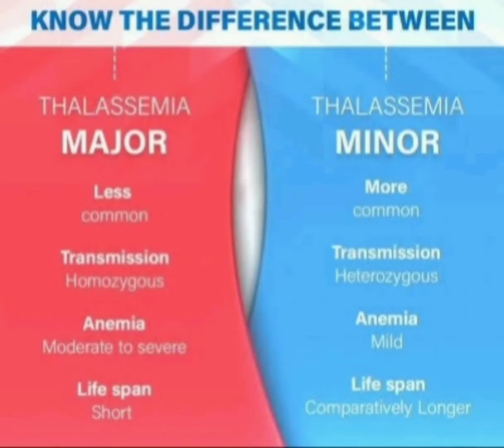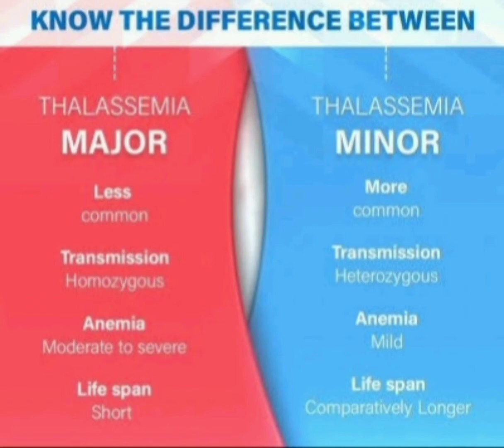💥 THALASSEMIA MAJOR Vs THALASSEMIA MINOR 💥